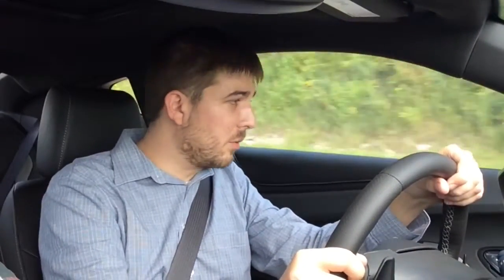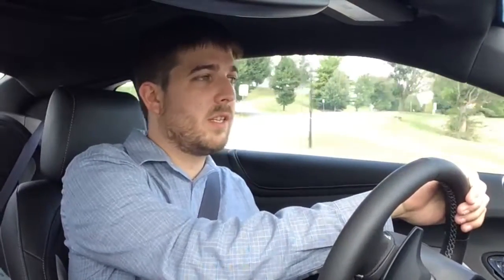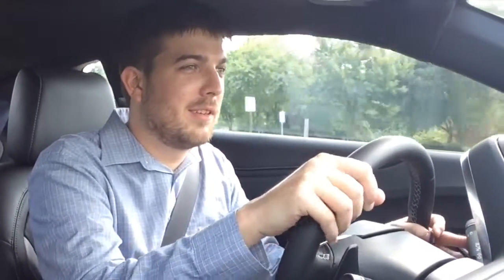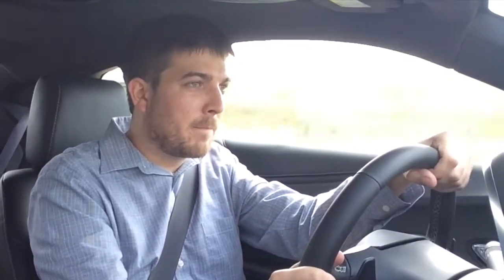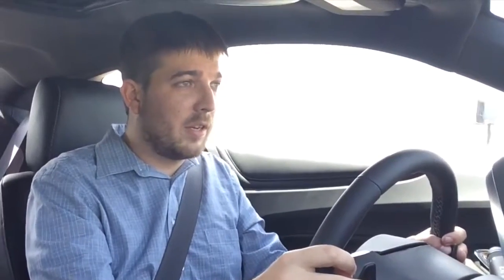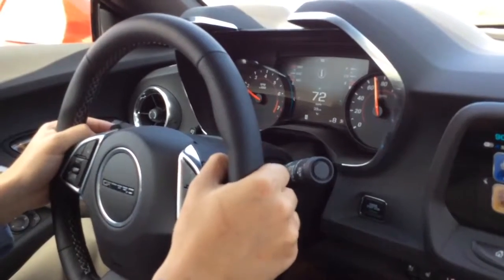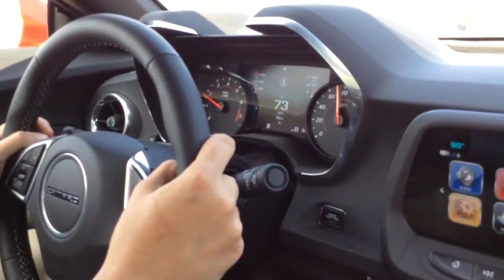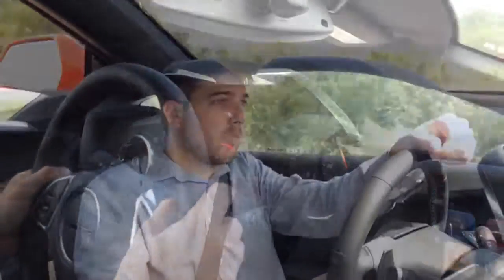2017 Chevy Camaro SS Ride Along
Today we take a ride in the 2017 Chevrolet Camaro SS.